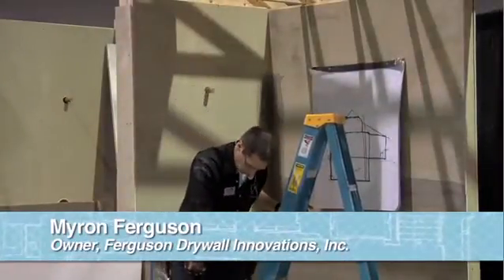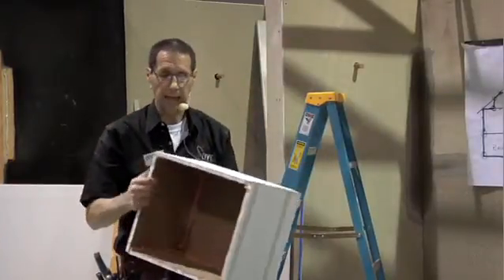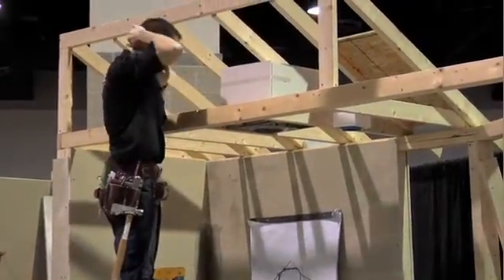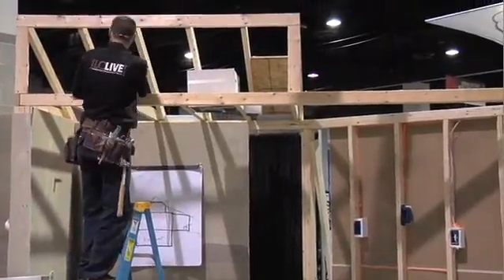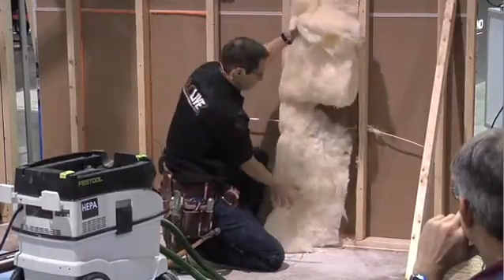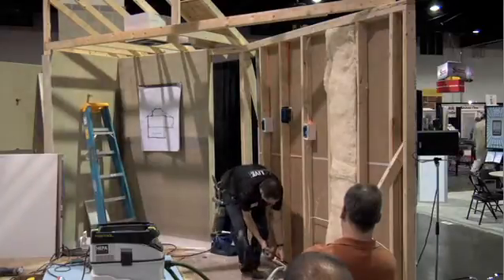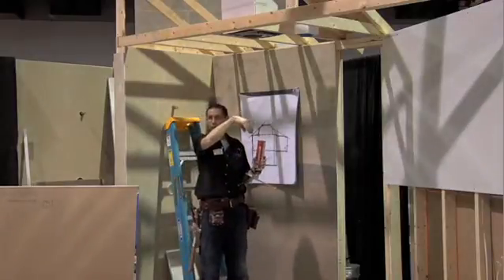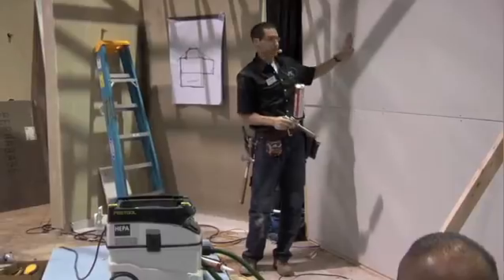Airtight Drywall and Air Sealing: Part Two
In the second part of this two-part series, Myron Ferguson reveals his trick for sealing air leaks in canned lighting and finishes his continuous air barrier in the wall by installing insulation and putting up the drywall.